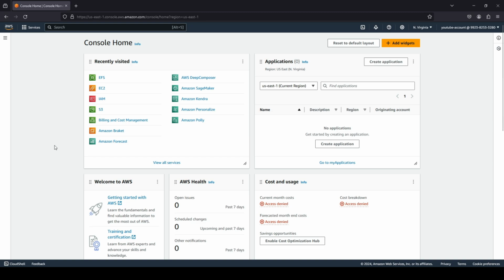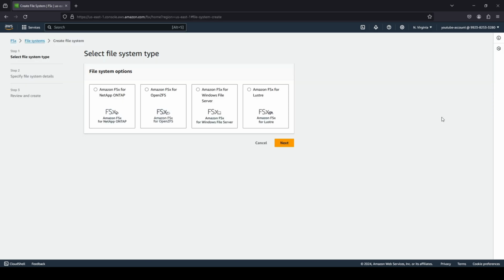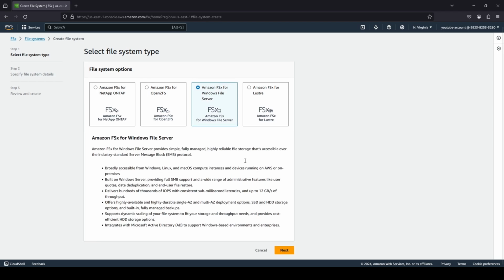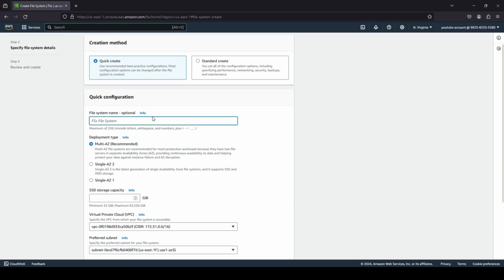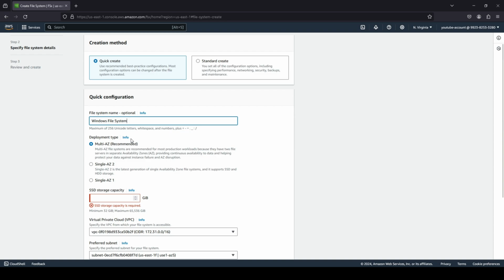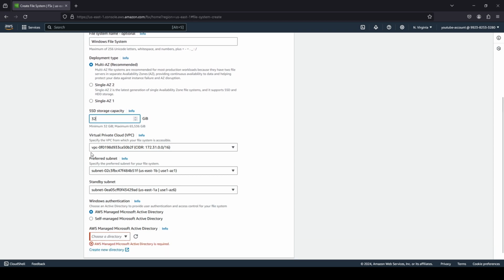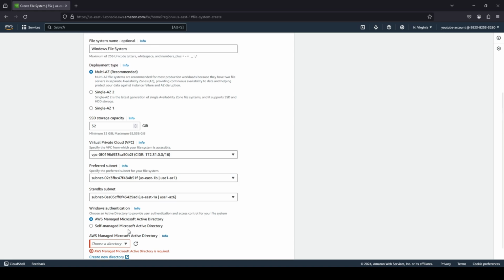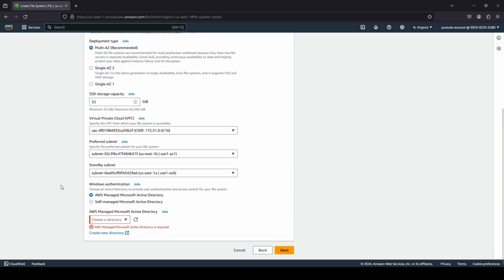FSx for Windows Demo: Setting Up and Using Amazon FSx for Windows File Server | AWS For Everyone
📝Welcome to our tutorial on FSx for Windows Demo, where we'll provide a hands-on demonstration of setting up and using Amazon FSx for Windows File Server in Amazon Web Services (AWS). In this video, you'll learn how to create an FSx for Windows file system, configure security settings, and connect it to your Windows-based applications. This practical guide will help you understand how to leverage FSx for Windows File Server for high-performance, scalable file storage in your AWS environment.